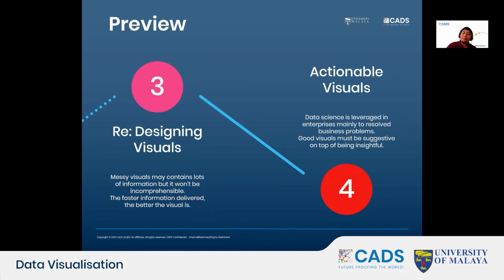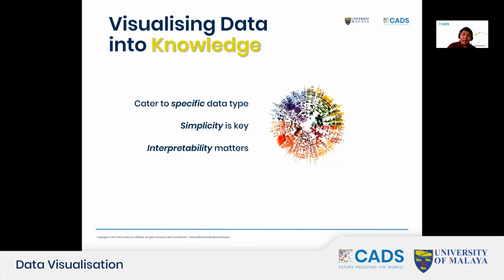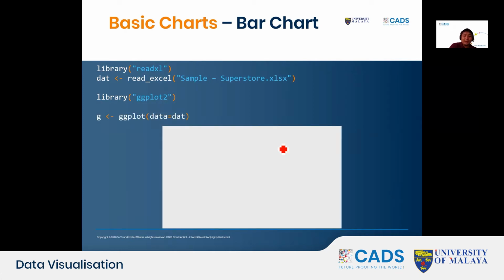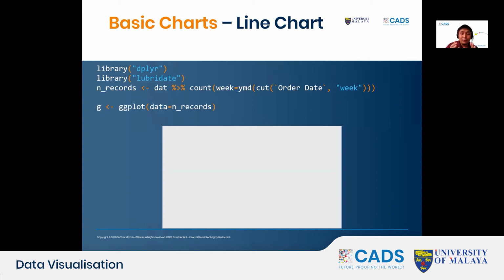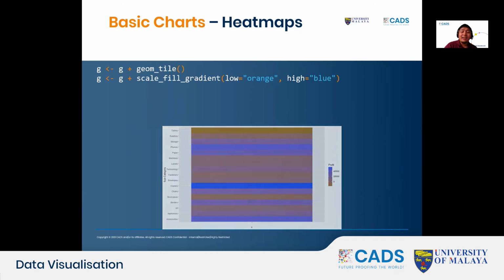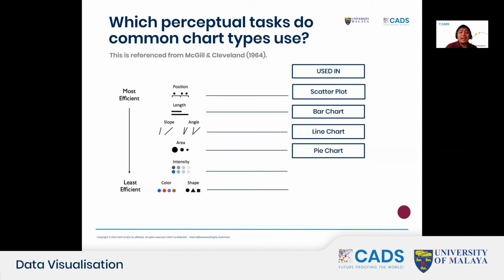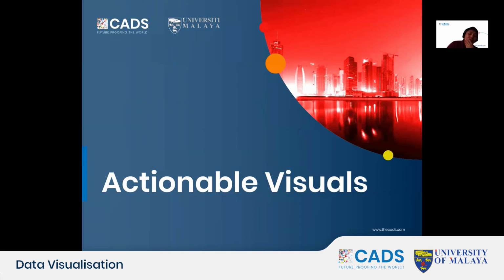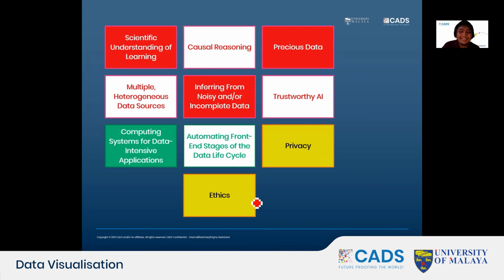Tips & Tricks for Data Visualization - The Center of Applied Data Science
Improve your data presentation with data storytelling by creating stories that highlight value from data-driven insights.​
Get a sneak peek in CADS’s Data Storytelling program to learn how to create humanized, compelling narratives with your business data.​

About The Center of Applied Data Science
As data missionaries, our calling lies in identifying, incubating, and championing a new generation of data professionals who can not only meet but also exceed the needs of today's digitally disrupted world.

👇🏻Prepare yourself for a career in data science with our comprehensive program:
📌Enterprise Data Practitioner
📌Enterprise Data Analyst
📌Enterprise Data Scientist
📌Enterprise Data Engineer
📌MBA in Business Analytics

🚩Get intensive and comprehensive training from leading industry experts
🚩Learn from Winner of Global Datathon (International Data Science Hackathon).
🚩Reach out to our team of data professionals for advice on anything related to the latest trends, industry know-how, and more.

We will be happy to hear from you and will get back to you!